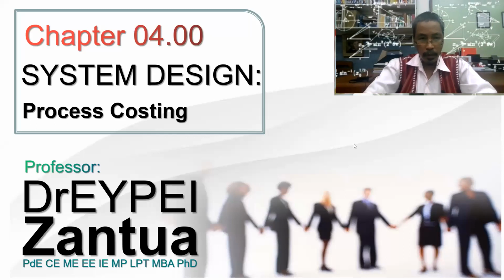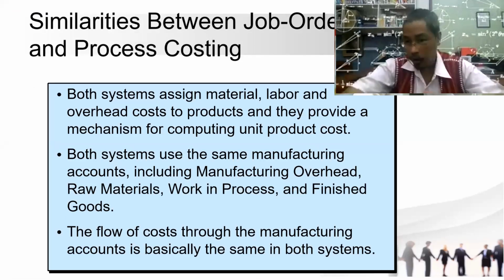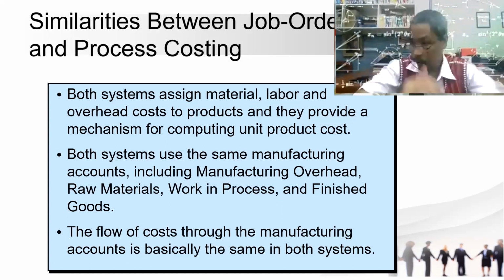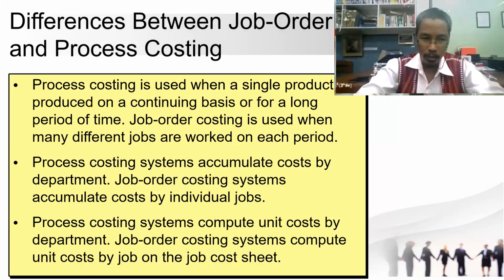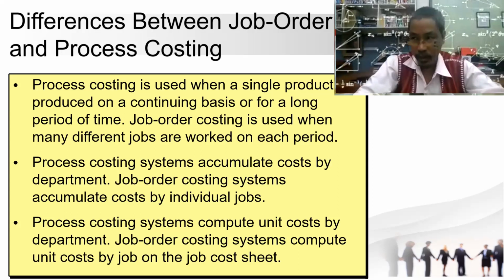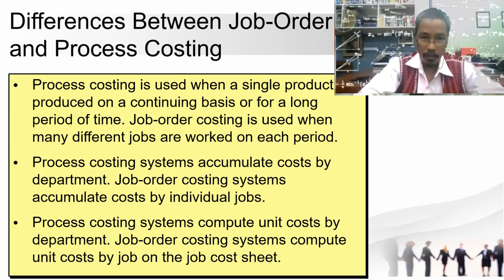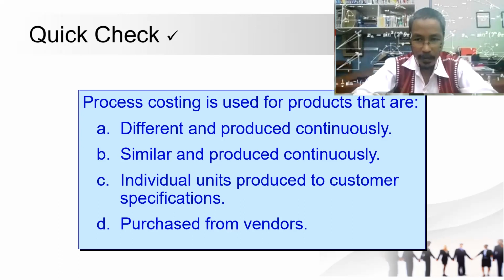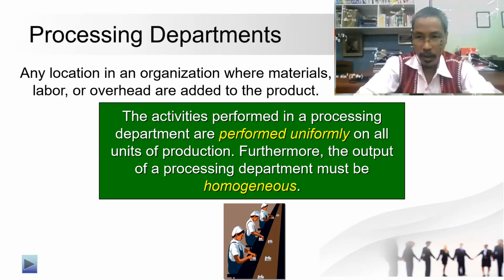What is Process Costing? [Systems Design: Process Costing] Chapter 04 Module M04.00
Engr Apollo Pablo ZANTUA

3 Units Lecture Course

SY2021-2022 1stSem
Textbook:

What is Process Costing?